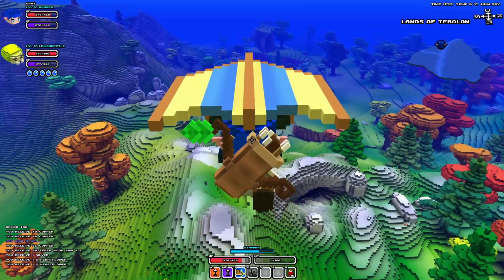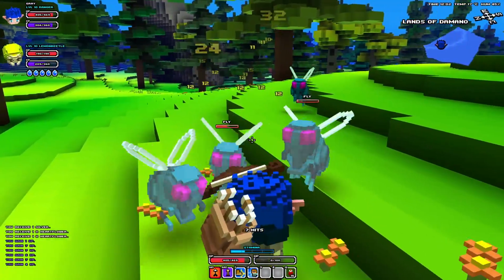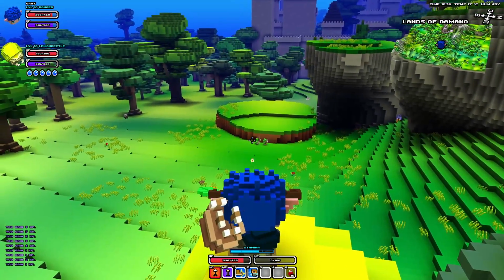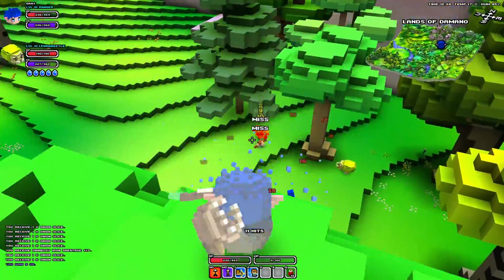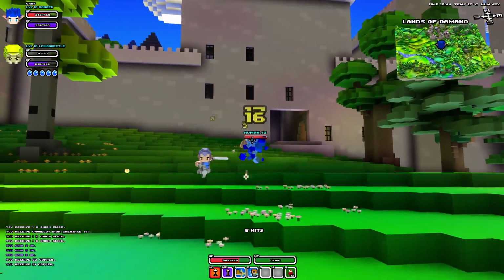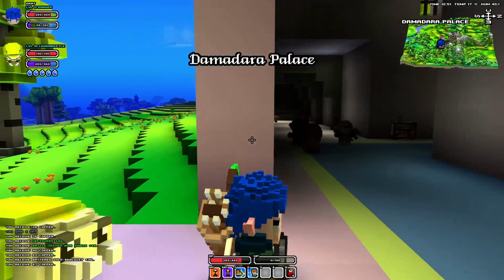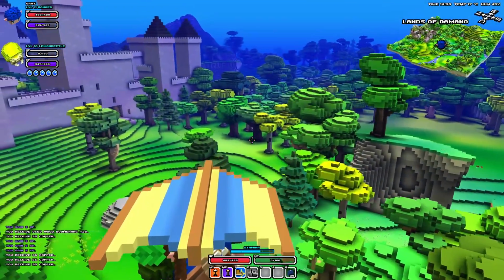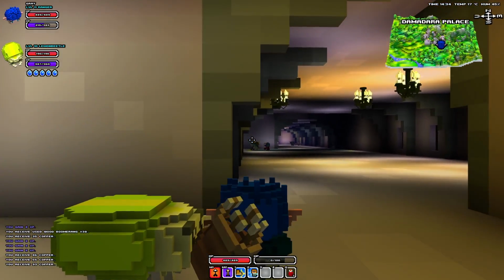Cube World Alpha! Ep. 7 - Hardest Dungeon!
Welcome to Cube World Alpha! In this episode, we continue back to the palace and try our best to complete it! They are pretty strong! But I know I can finish the dungeon soon with all of the XP I've saved up! I hope you all enjoy!

▼ Intro Music
Song Title: Upstreet
Artist Name: Tetra

▼ Outro Music
Title: Infinite